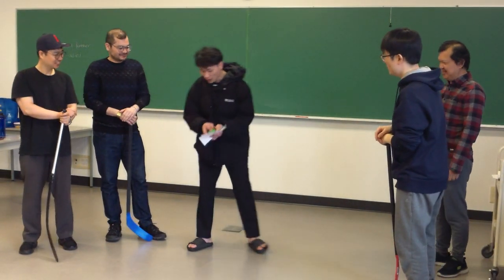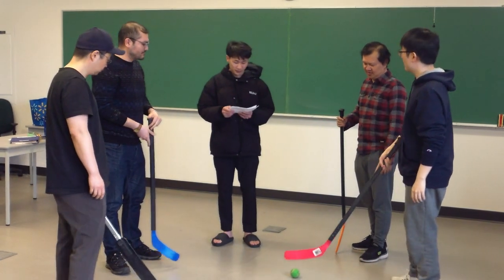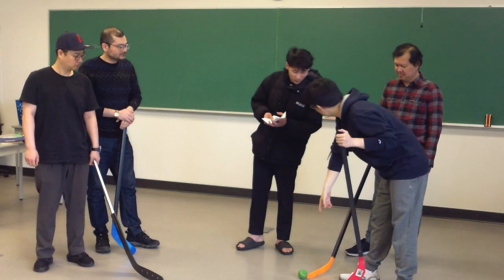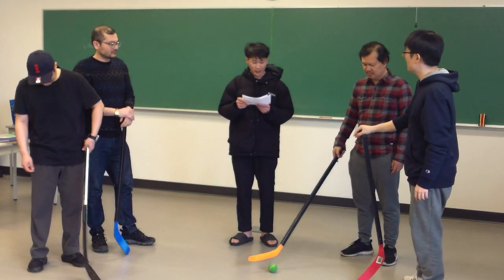Quoc - How to Play Grass Hockey